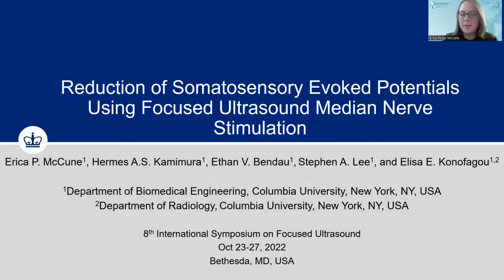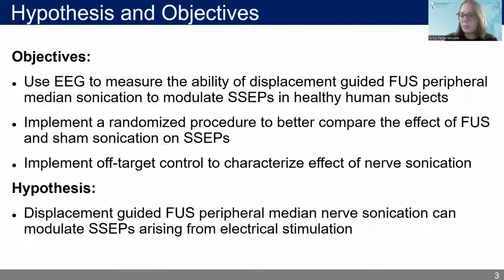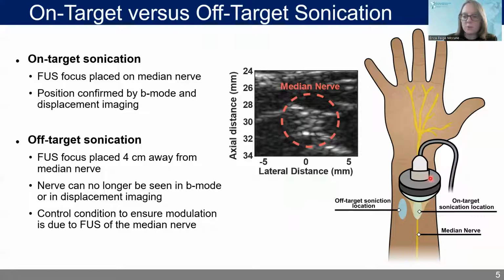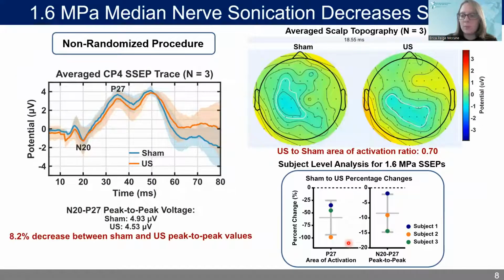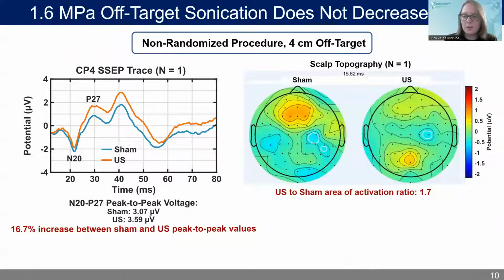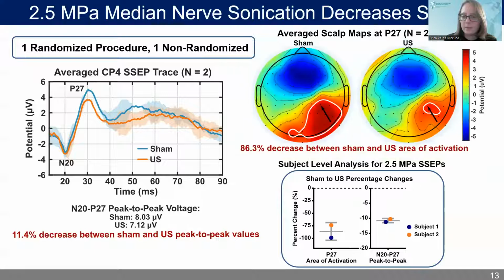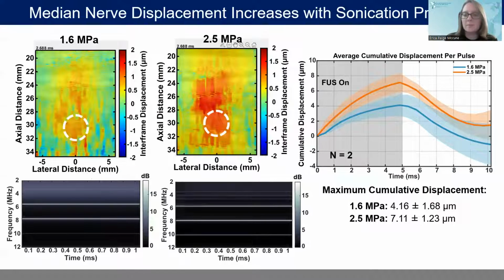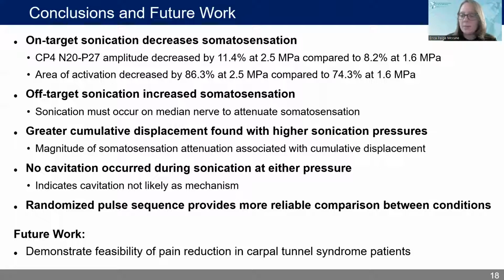Erica McCune: A Reduction of Somatosensory Evoked Potentials Using FUS Median Nerve Stimulation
CP 05
A Reduction of Somatosensory Evoked Potentials Using Focused Ultrasound Median Nerve Stimulation